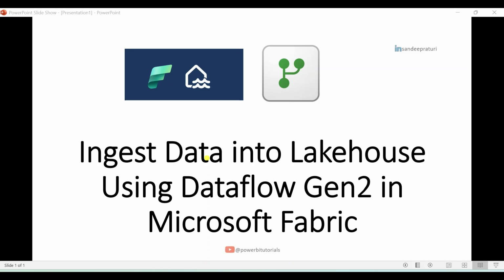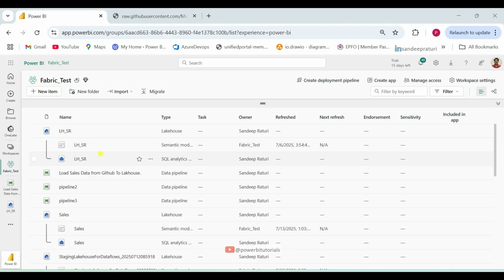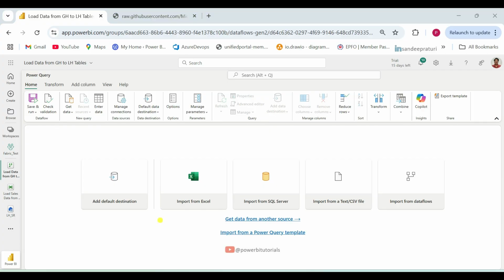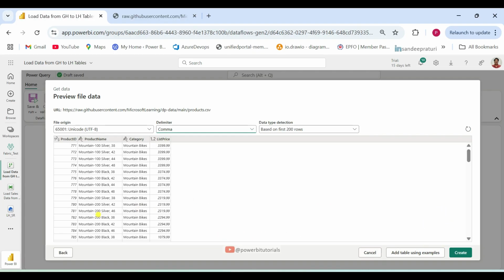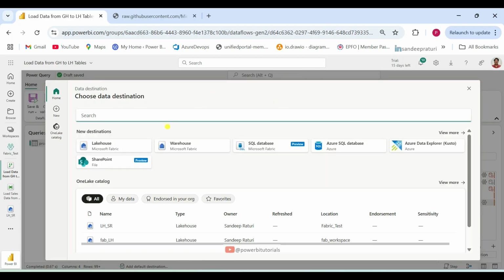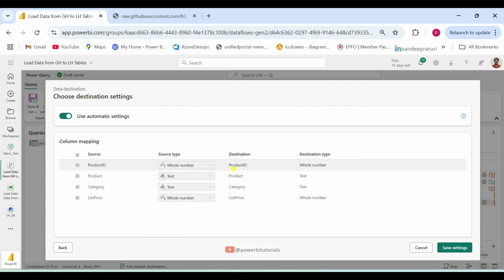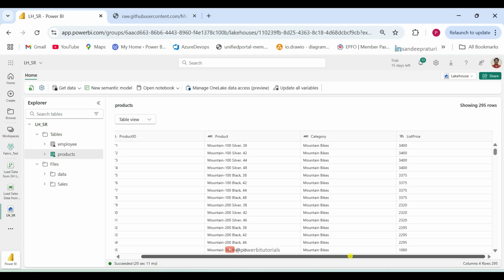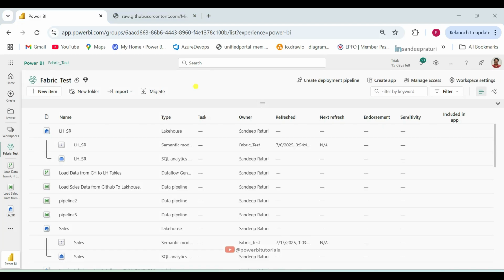03 - How to Load Data into Lakehouse Using Dataflow Gen2 in Microsoft Fabric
How to Load Data into Lakehouse Using Dataflow Gen2 in Microsoft Fabric

02 - How to Ingest Data into a Lakehouse Using Data Pipeline | Microsoft Fabric

Related Search:
Ingest Data into Lakehouse Using Dataflow Gen2 in Microsoft Fabric
How to Load Data into a Lakehouse with Dataflow Gen2
Step-by-Step: Ingest Data into a Microsoft Fabric Lakehouse Using Dataflow Gen2
Dataflow Gen2 Tutorial: Load Data into Lakehouse Easily
Microsoft Fabric Dataflow Gen2: Ingest Data into Your Lakehouse
Data Ingestion with Dataflow Gen2 to Lakehouse | Microsoft Fabric
Lakehouse Data Ingestion Using Fabric Dataflow Gen2 – Complete Guide